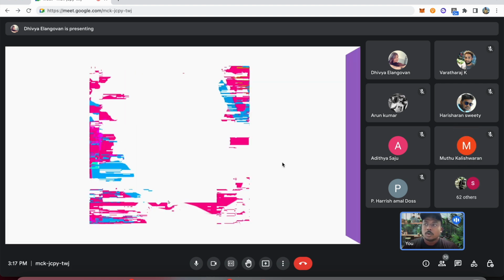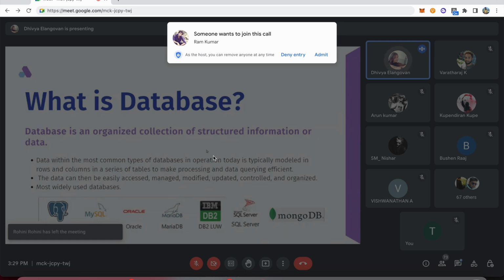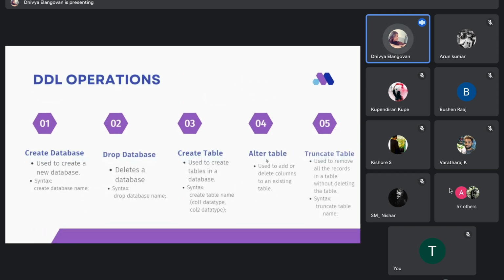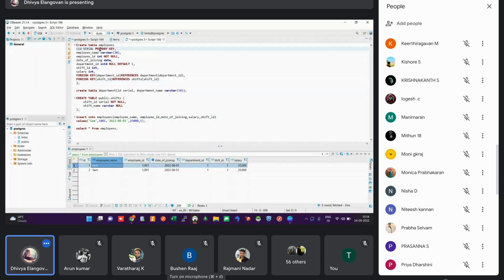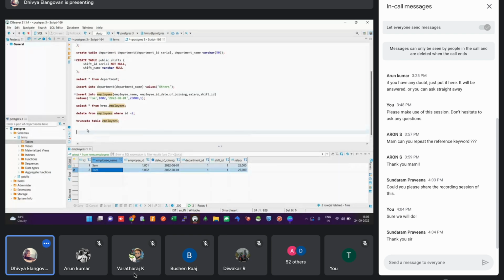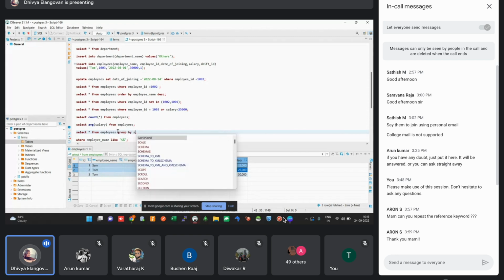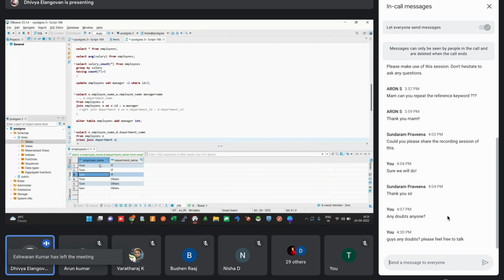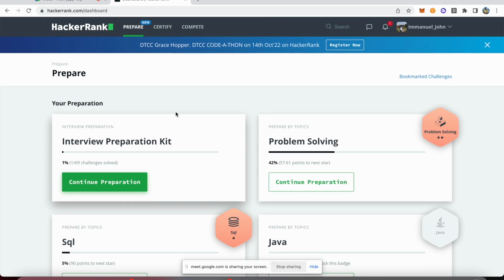SQL Beginner Workshop | Teckas Academy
This is a recorded video of SQL Workshop conducted live on Sep 24 2022